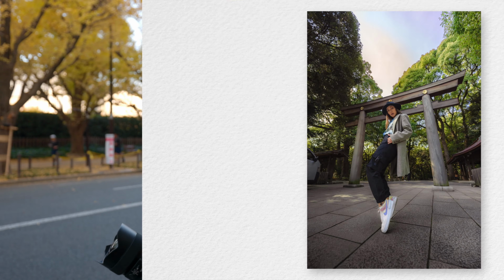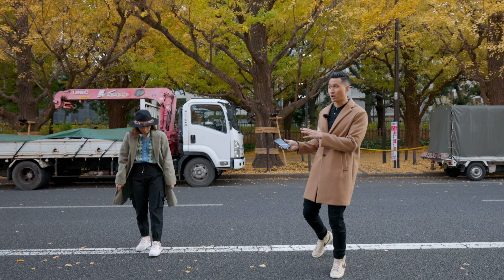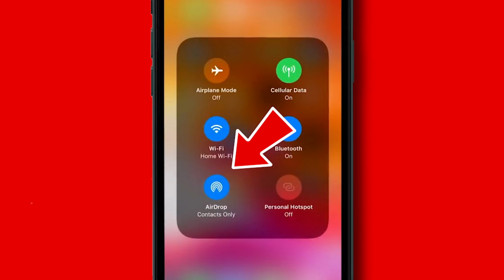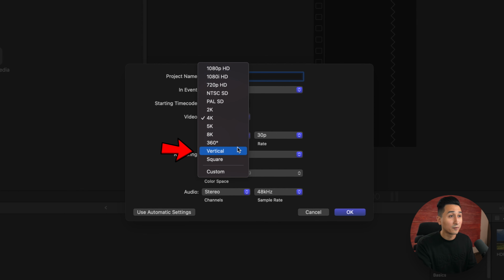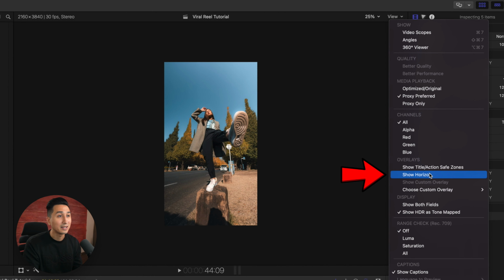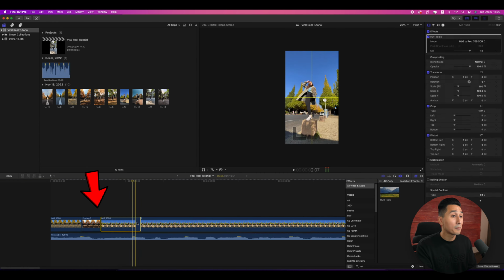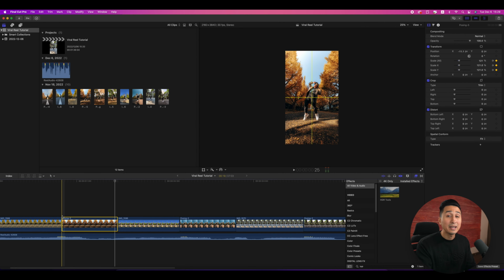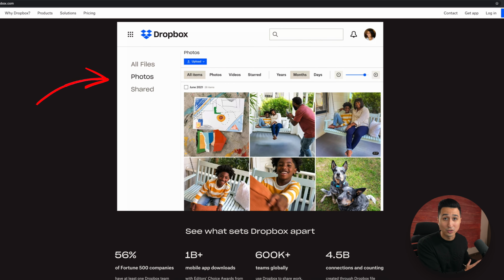How To Shoot & Edit A VIRAL Video (6.5M Views + 40K New Followers!)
In this video I cover the full step-by-step process to shooting and editing a viral video.
This style of video received over 6.5M views on TikTok, and nearly 2M views on Instagram.

Time Stamps:
0:00 Intro
0:17 Shooting Process
2:16 Editing Process

🎨 All photos seen in this video were editing using my personal Preset packs!